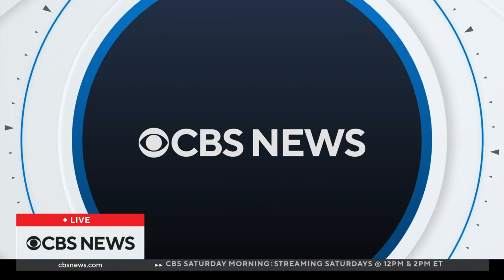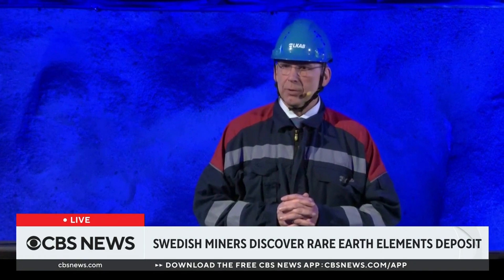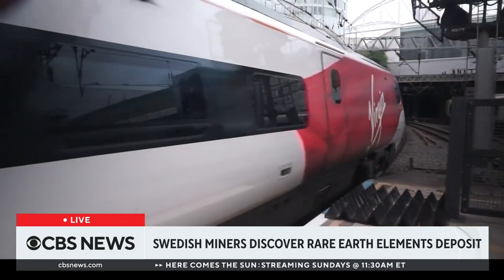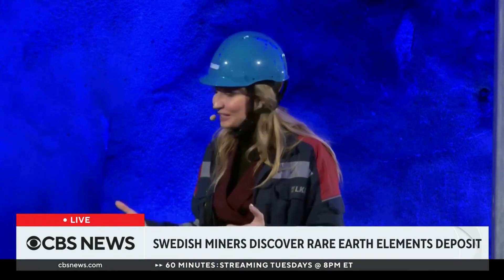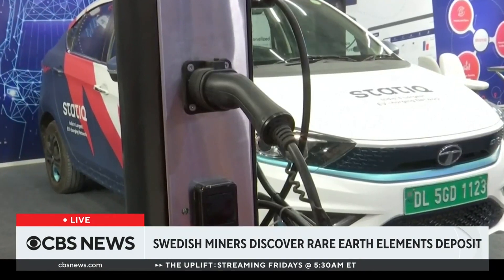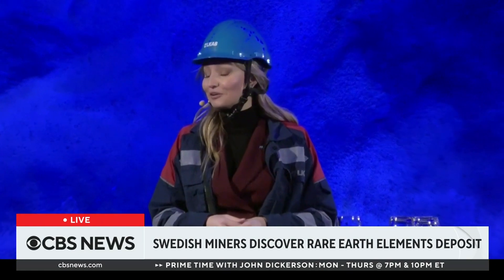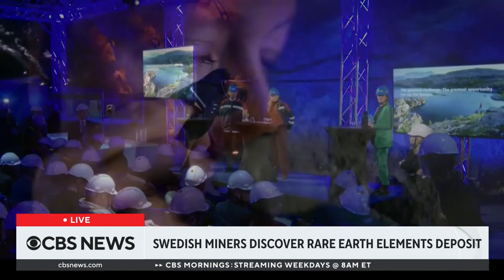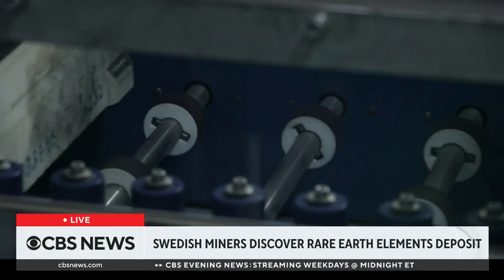Rare earth elements deposits discovered in Sweden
Sweden's national mining company says it has found "significant" deposits of rare earth elements, which are vital to technology like cellphones. As CBS News' Tina Kraus reports, it could give Europe a boost in the race to transition to clean energy.